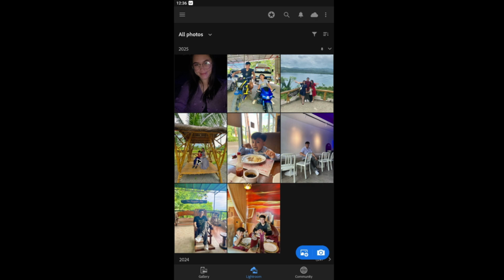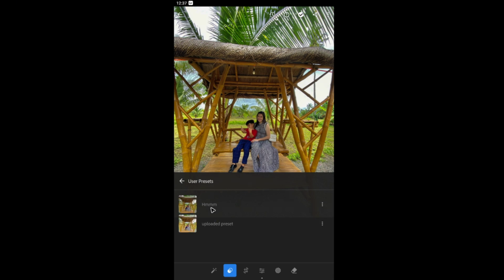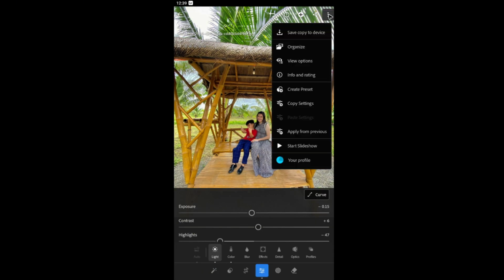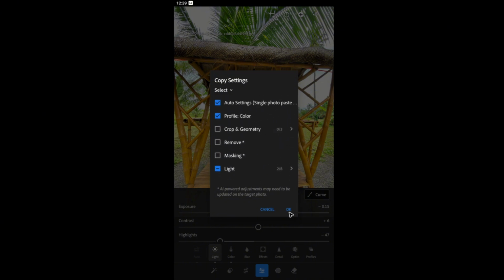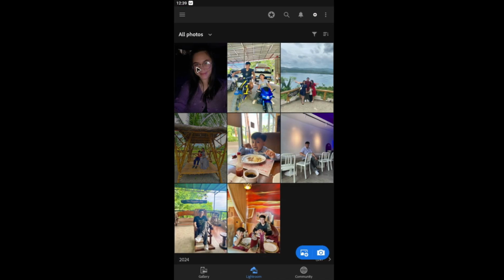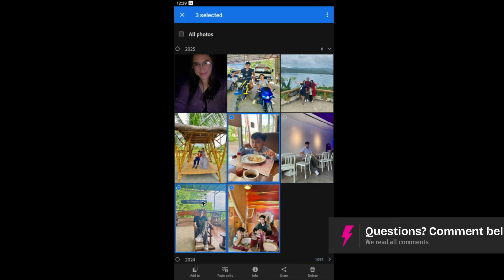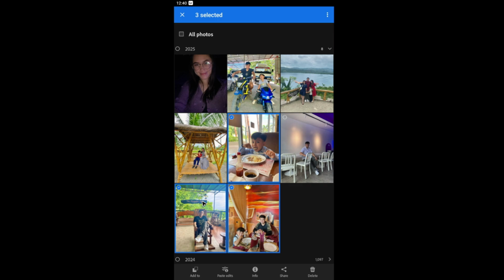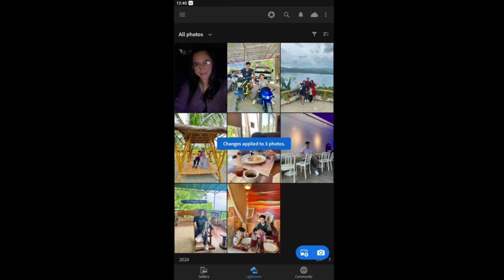How to APPLY a Preset to Multiple Photos in Lightroom Mobile (Step by Step)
Want to save time editing a whole batch of photos? This step-by-step tutorial shows you how to apply a preset to multiple photos in Lightroom Mobile using the copy and paste settings method. Learn how to sync your edits quickly and maintain a consistent look across your gallery.